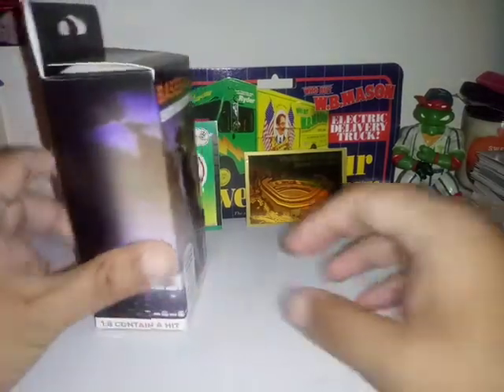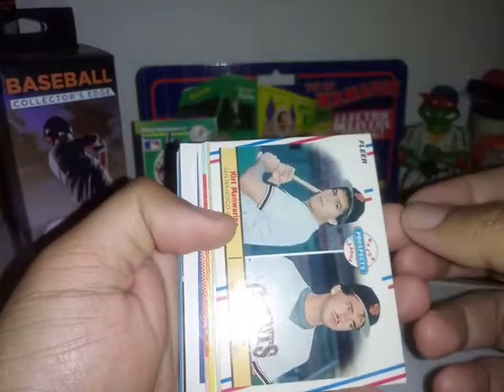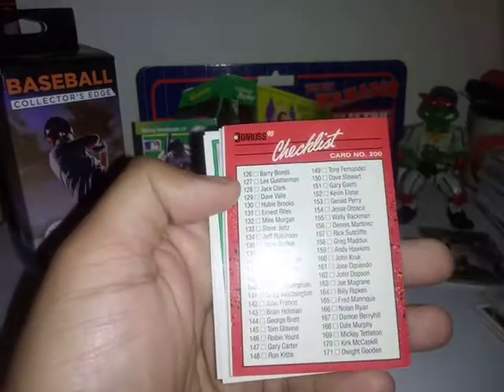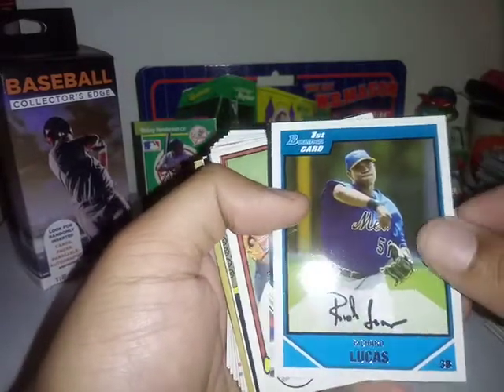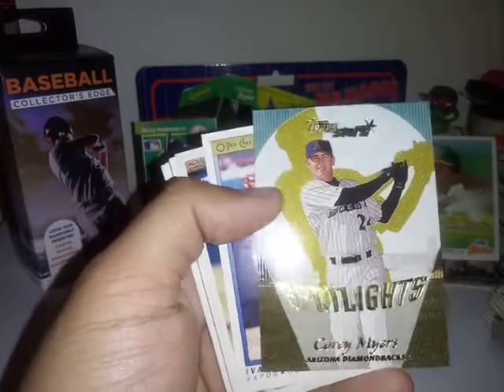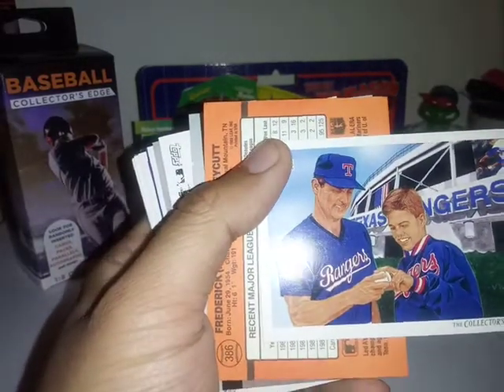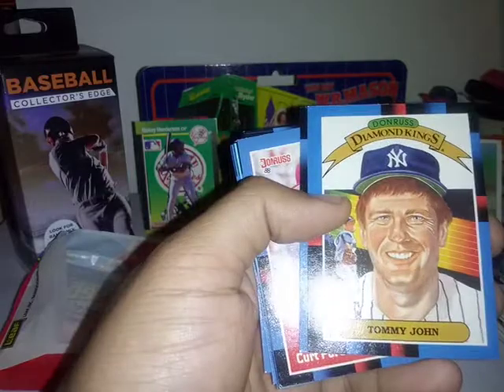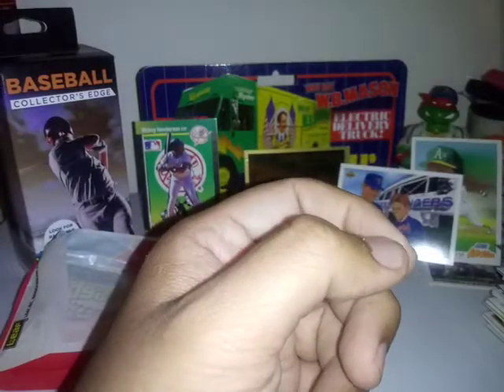2021 Fairfield baseball box